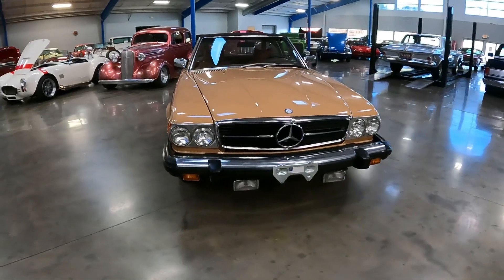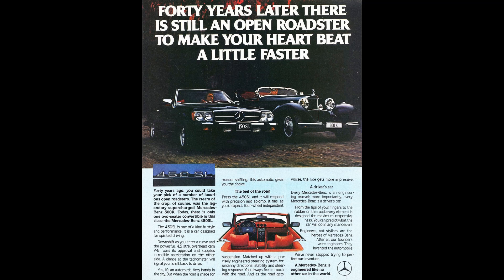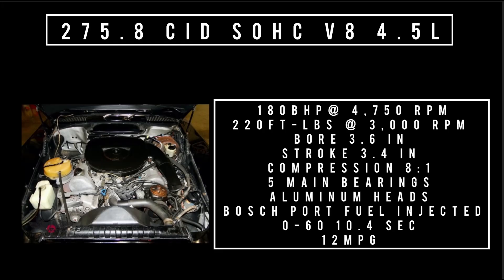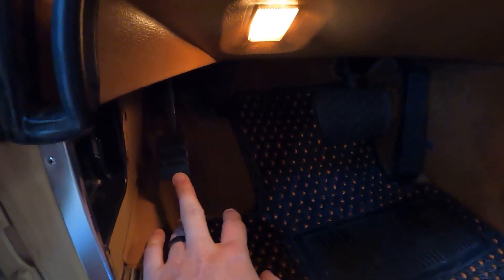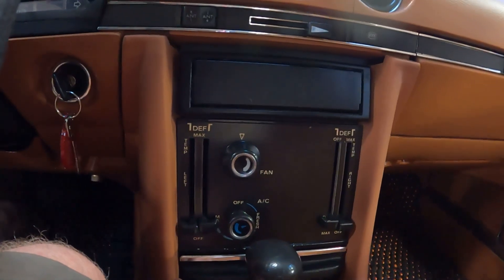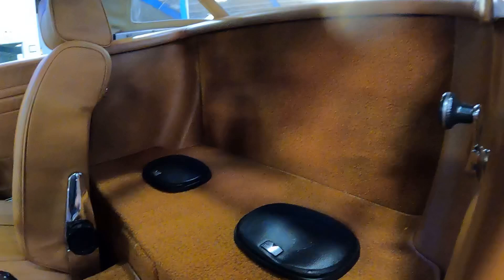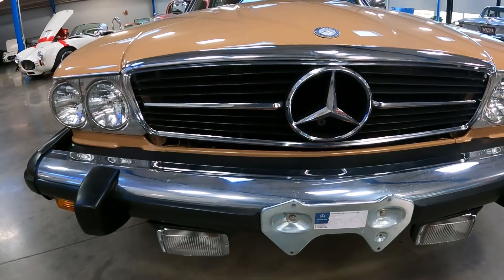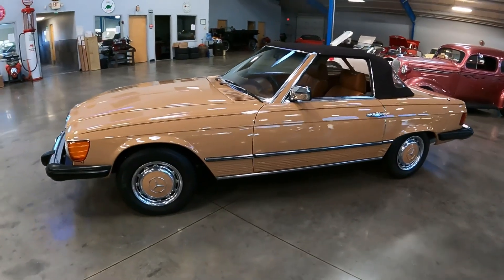1976 Mercedes 450 sl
Aw yes the 1976 Mercedes-Benz 450 SL a car got a lot of cars easiest put up on a pedestal for being a luxurious sports car of the mid-1970s but no one can tell you why it’s well praise I’m going to tell you why I think it’s the biggest pile of crap Mercedes probably ever made.. On this episode of what it’s like￼￼